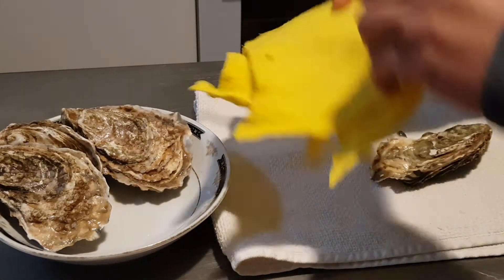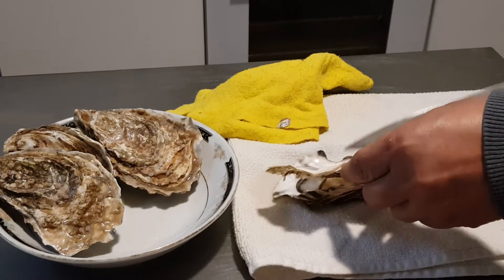how to open the oyster from shells